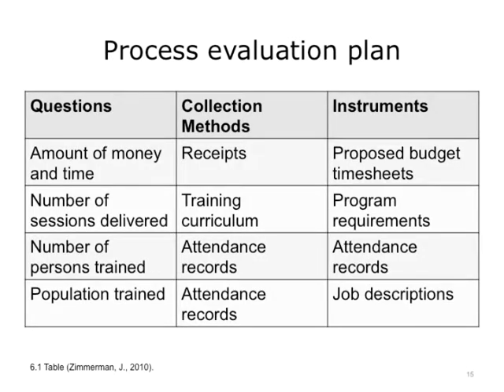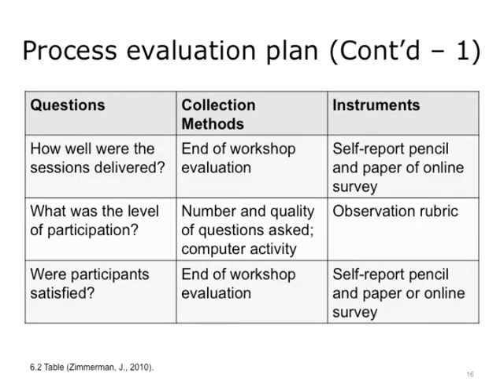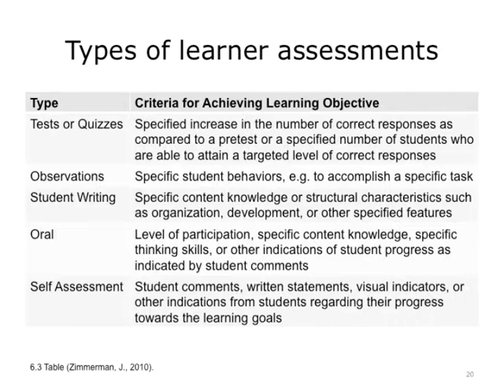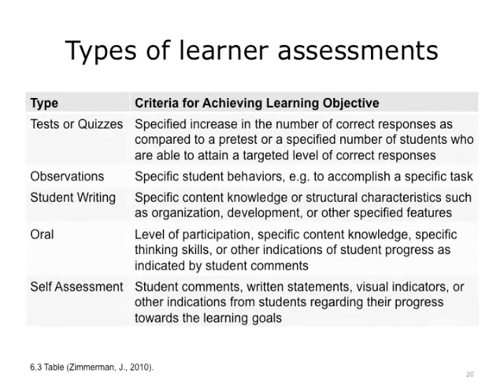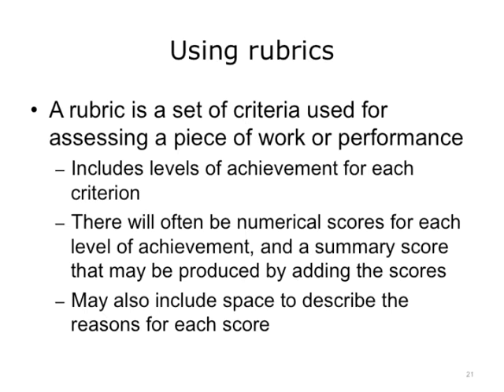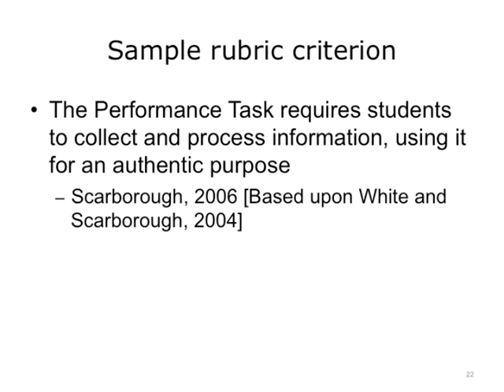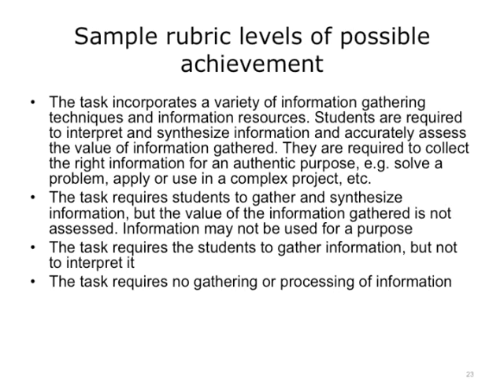ONC Component 20 Unit 6 Lecture a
Unit 6: Assessment

Lecture a: Assessments and Program Evaluation

Description: Welcome to Training and Instructional Design. This will be a lecture on assessment.
The learning objectives for the assessment unit are: number one, identify an instructional problem; number two, plan and implement an instructional needs assessment; and three, analyze learner, task, and situational characteristics.

Summary: In this unit, we explored a process a trainer can use to assess the quality of a training program. This process starts with the defining of the program as a logic model and using that description to identify the areas of the program that should be assessed. If followed closely, you are likely to be able to get accurate data that can be used for decision-making to improve the program, revisions to program goals and objectives, budget requests and resource allocation, progress reports to management.